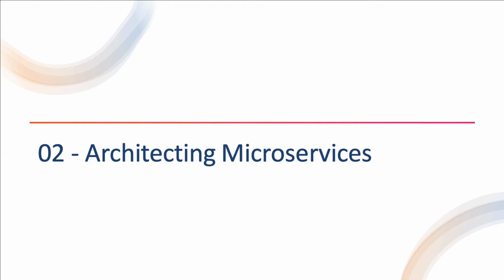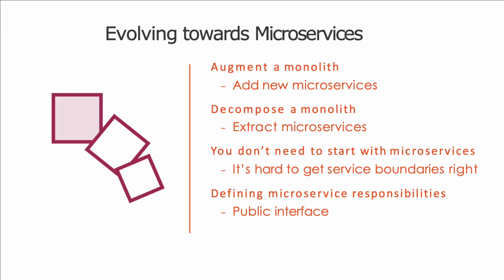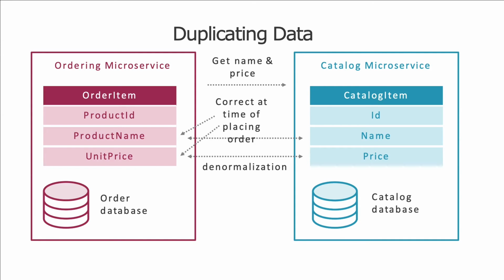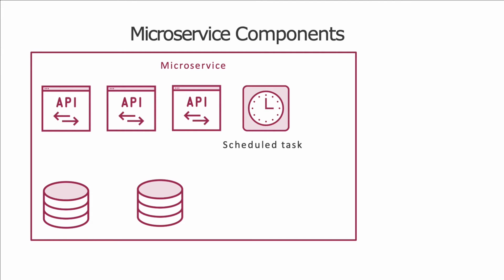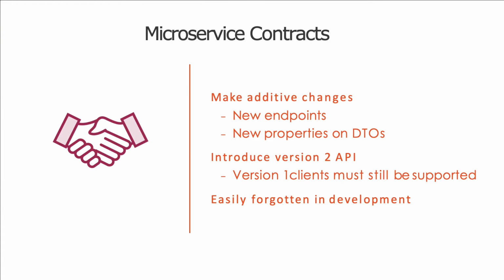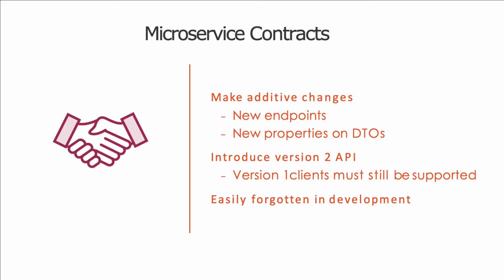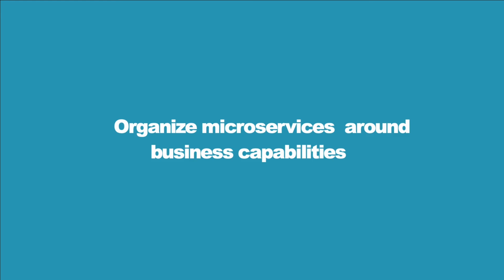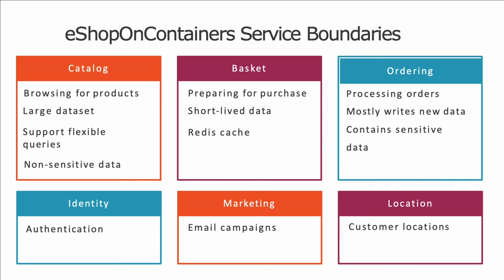02 - Architecting Microservices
Evolving towards Microservices can be a big challenge, designing the boundaries  between different domains is the key of success of the architecture.
bounded context, data ownership, service contract, Domain driven design are principles to flow on your journey to migrate to efficient distributed micro service architecture